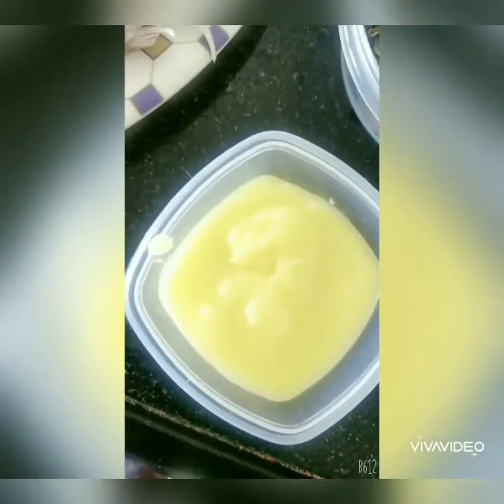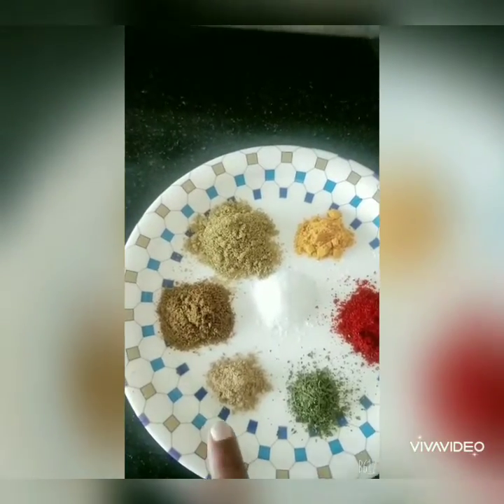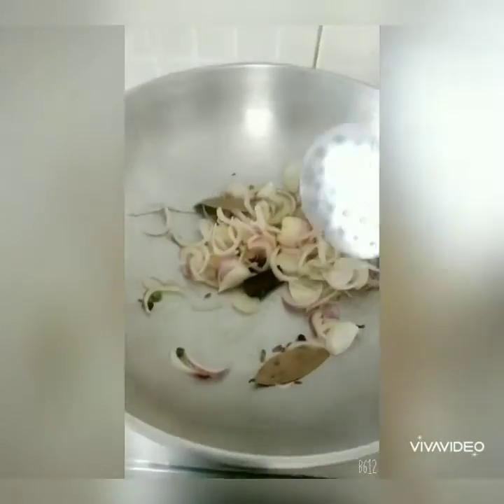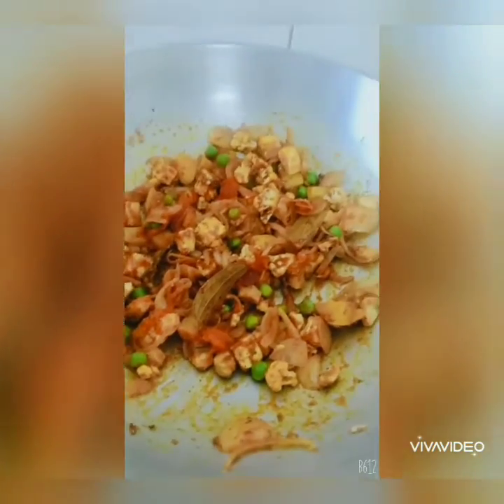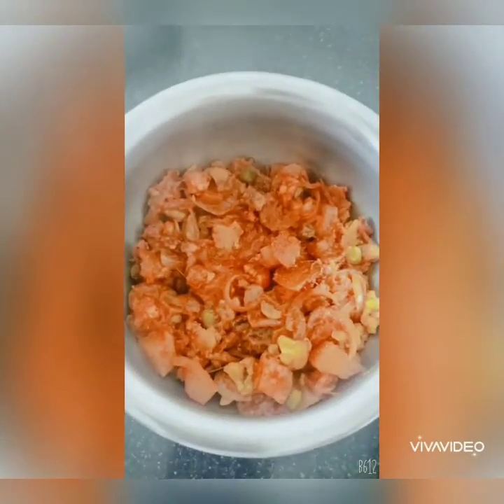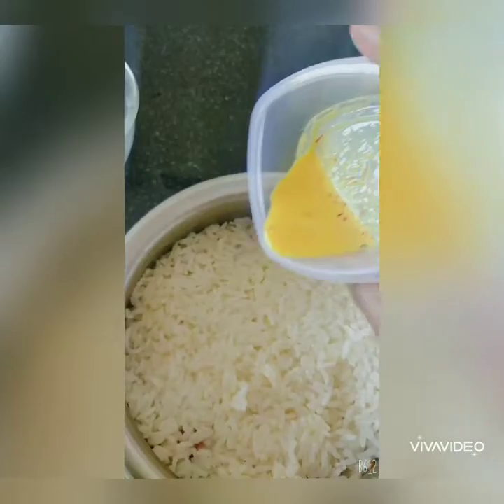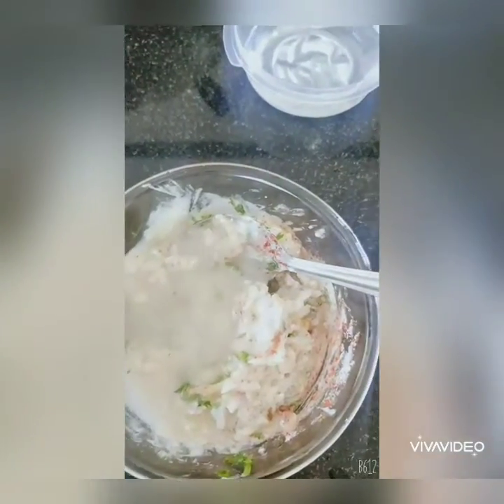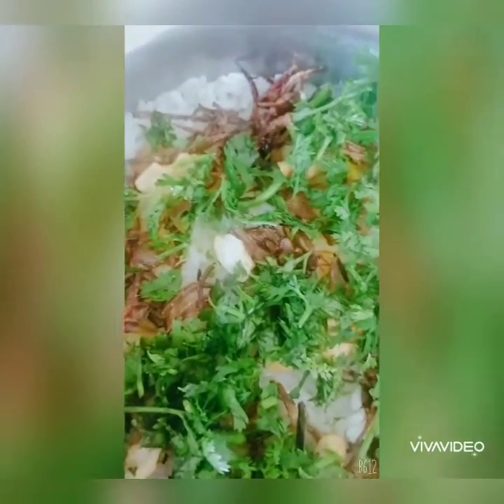Restaurant style Vegetable Biryani and Raita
Ghee
Garam masala (jeera,kalimirch,tejpatta,dalchini,badi elaichi, regular elaichi,laung)
Ginger garlic paste
Sliced onion
Sliced tomatoes
Vegetables as per ur choice ( I have used paneer, mushroom, cauliflower, green peas, potatoes)
Green chillies
Curd
Salt
Turmeric powder (haldi)
Kashmiri Lal mirch powder ( or regular chill powder)
Coriender powder
Roasted jeera powder
Amchur powder ( optional)
Boiled rice ( add ghee and salt while cooking)

For garnishing
Fried onions
Roasted cashews
Chopped coriander and mint leaves

For raita
Curd
Grated cucumber
Coriender leaves
Salt
Chilli powder
Jeera powder
Black salt ( kala namak)
Sugar( optional)